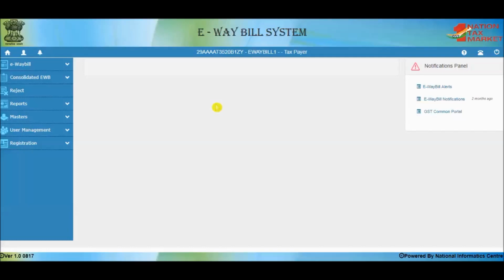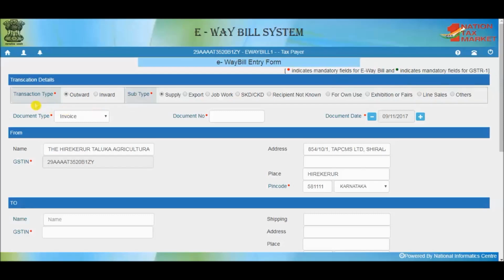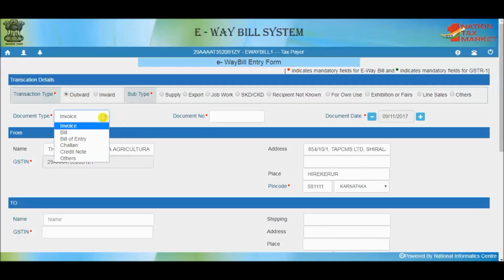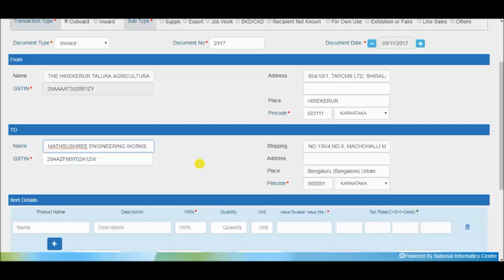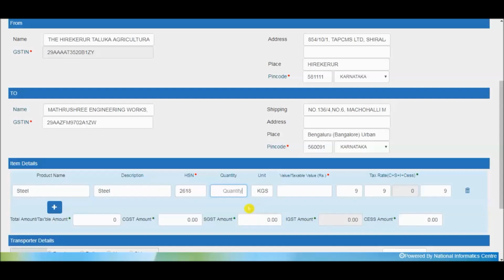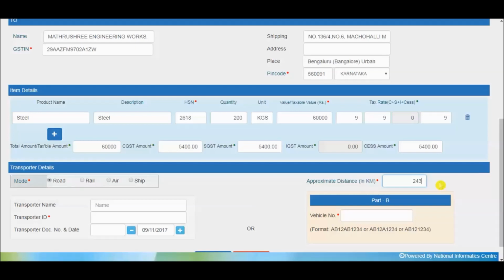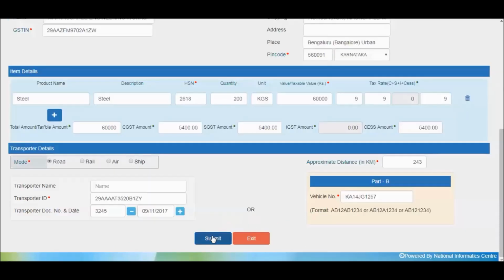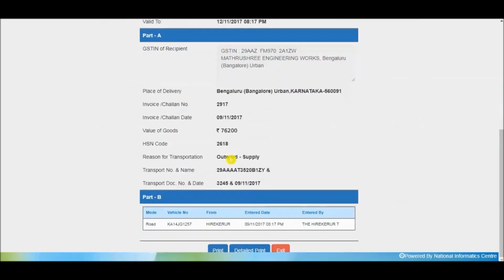GST E way Bill Menu Option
- Menu Option information